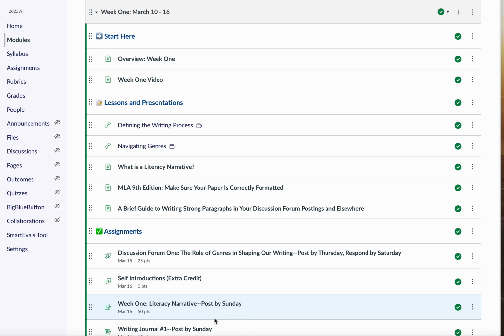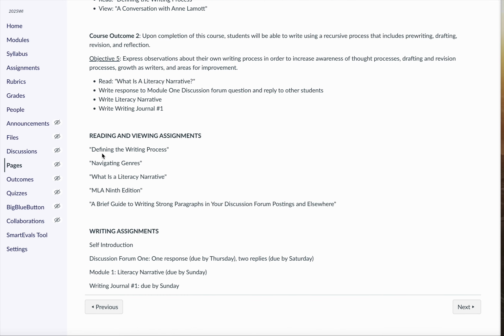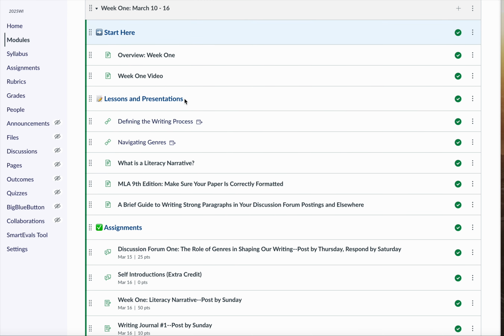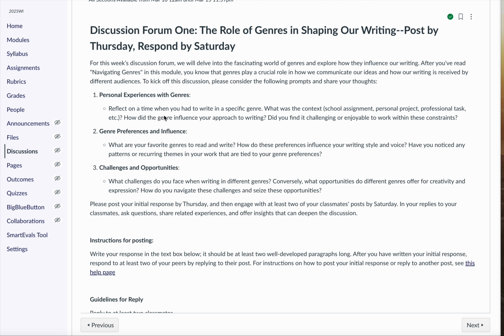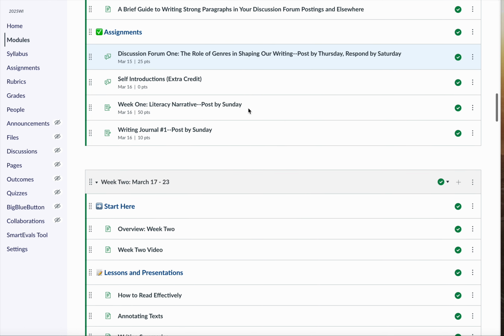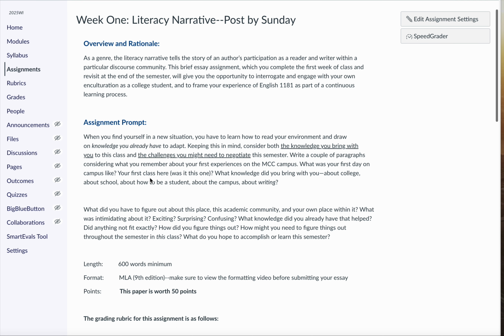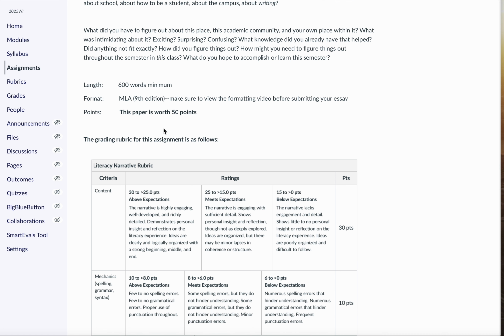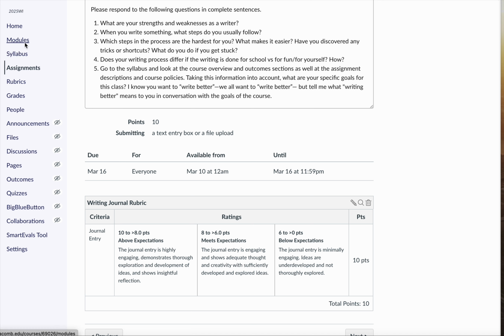W25 Week One Video